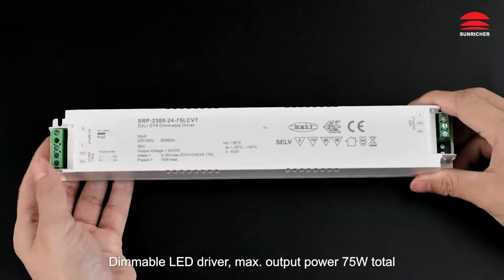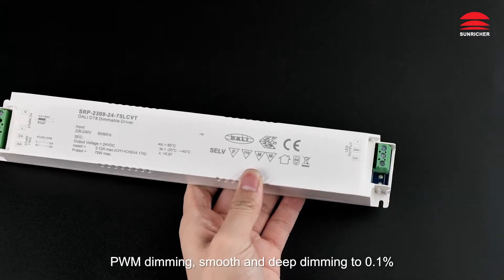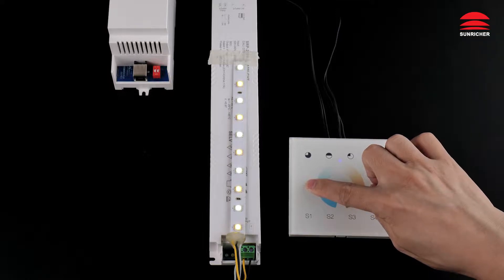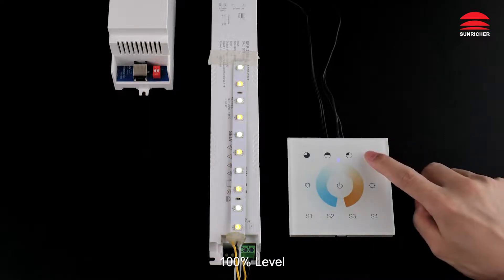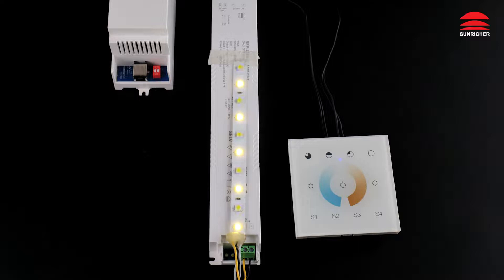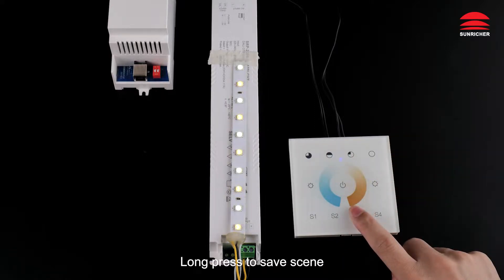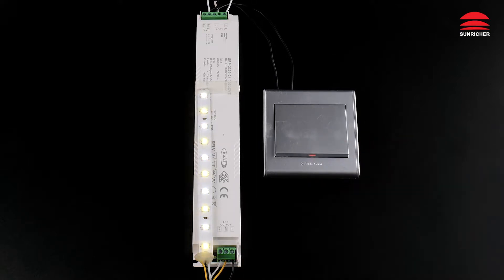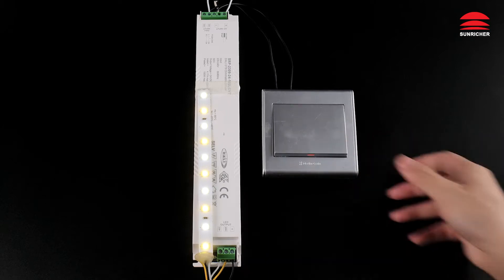75W DALI DT8 Dimmable LED Driver_SRP-2309-24-75LCVT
75W DALI DT8 Dimmable LED Driver_SRP-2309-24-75LCVT
•Dimmable L E D driver, max output power 75 watts total
• In compliance with IEC 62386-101:2014, IEC 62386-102:2014, IEC 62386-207 Ed2.IEC 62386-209:2011
•Built-in DALI two interface, DALI DT8 device
•AC Power input
•DALI signal input, can work with PUSH dimmer
•2 channels DC 24 voltage constant voltage output
•PWM dimming, smooth and deep dimming to 0.1%
•High Power Factor: More than 97%
•High Efficiency: More than 92%